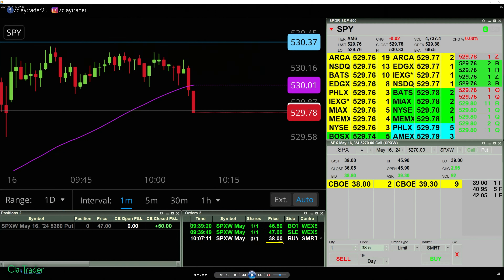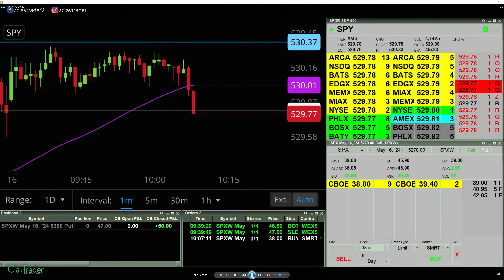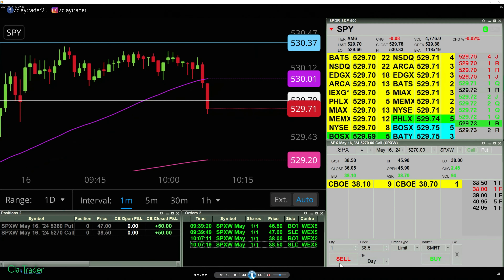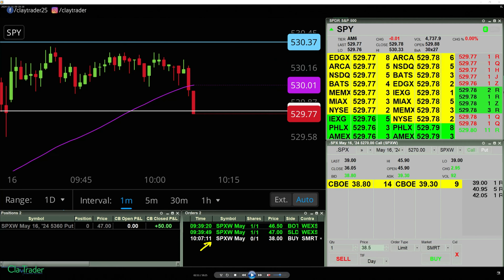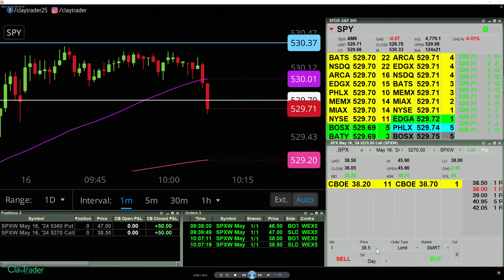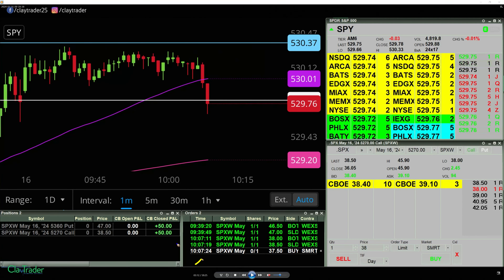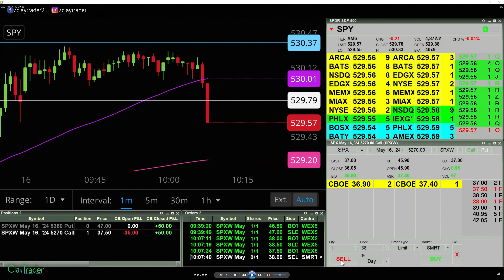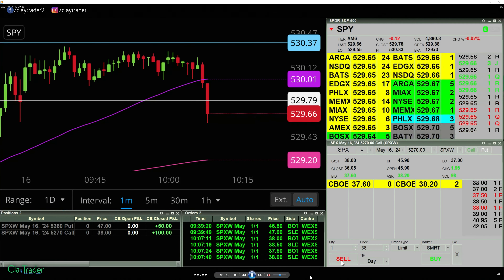I Made $50 in Under 1 Second Being a Day Trader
In this video, I delve into the world of day trading, demonstrating how I made $50 in under one second. My objective is to guide you through various scenarios and help you determine if day trading could be a viable income stream for you.

First, I address those looking to diversify their income sources with a side hustle like day trading. I'll explain the basics and how day trading can be an effective method to achieve financial independence.

Next, I speak to seasoned day traders who might be struggling. I offer a practical trick to help keep you grounded and maintain perspective despite the impressive gains you might see others posting on social media.

Throughout the video, I break down real trades, showing the exact processes and thought patterns behind quick transactions. You’ll see firsthand how orders are placed, executed, and how quickly profits can be made. I demonstrate trades in real-time, emphasizing the speed and precision required in day trading.

Finally, for those new to trading or interested in options, I offer resources to further your knowledge. I provide information on signing up for my free live classes and offer a basic guide to options trading.

Video Chapters
(00:00) - Introduction and Objectives
(01:06) - Understanding Day Trading as a Side Hustle
(02:05) - Real-Time Trade Demonstration
(03:09) - Managing Expectations and Keeping Perspective
(05:26) - Next Steps and Resources